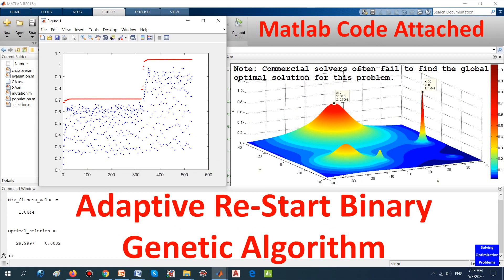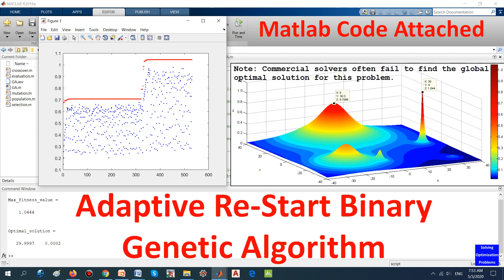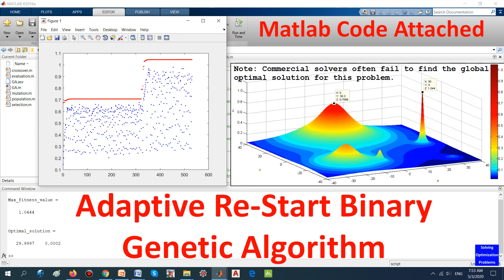Adaptive Restart Binary Genetic Algorithm (Matlab code attached)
In this video, I’m going to show you my adaptive restart binary genetic algorithm. You can download the Matlab code of my genetic algorithm and customize it to solve your optimization problems. Genetic Algorithm (GA) is one of the most popular stochastic optimization algorithms, often used to solve complex large-scale optimization problems in various fields. However, like other search techniques, GA has weak theoretical guarantee of global optimal solution and can only give a probabilistic guarantee. Having a GA capable of searching for the global optimal solution with very high success probability is always desirable. In this video, an innovative GA with adaptive restart mechanism is proposed to improve the success rate of achieving global optimal solution of the algorithm. Let’s see how it works.